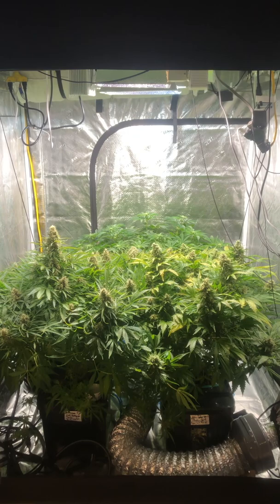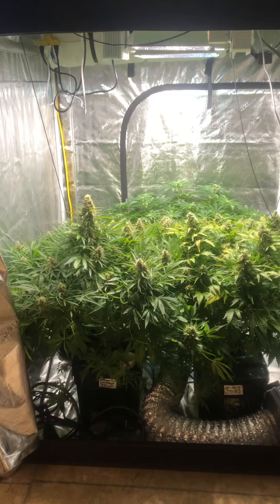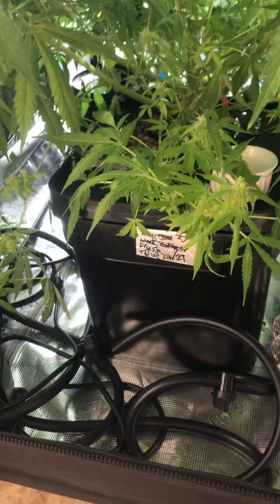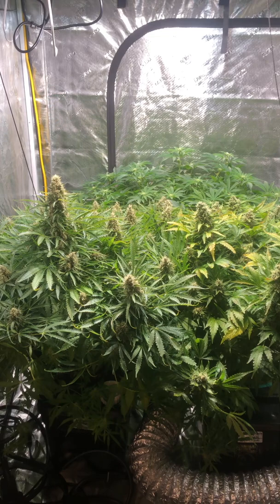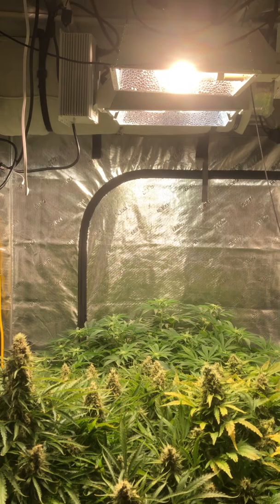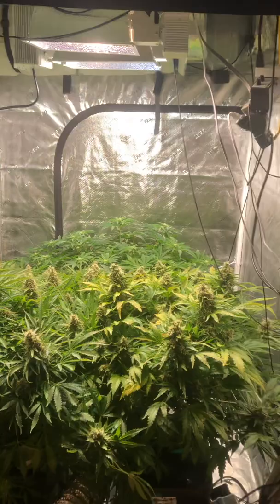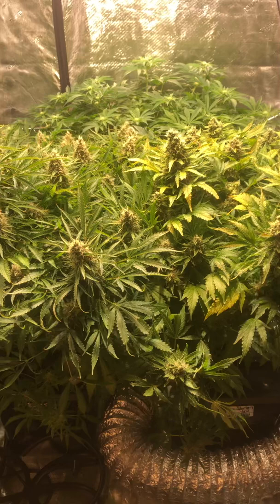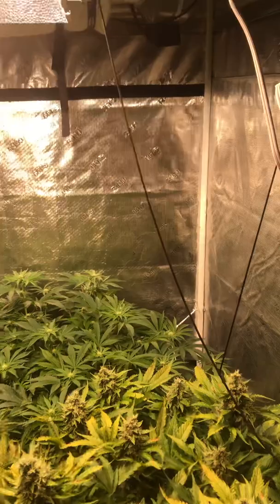Gorilla 5x5 auto scrog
5x5 scrog grow gives that extra room to really spread out and lay your canopy as flat as possible.
Dr. Seeds Devil xxl (left) and skittlez (right) were my first plants to reach harvest successfully in this tent. The first 2 argyle I move in to finish up and they were covered. Had to wipe down the entire tent inside out and the floors of the entire basement with diluted bleach. Crazy? Crazy is bringing a 9 month old plant inside your house to finish it’s last 2 weeks because of frost and having that plant infect every plant from October to February. I haven’t had a harvest in 6 months. I’m done with outdoor. Never bring them in. Never. This all happened after a summer of aphids.